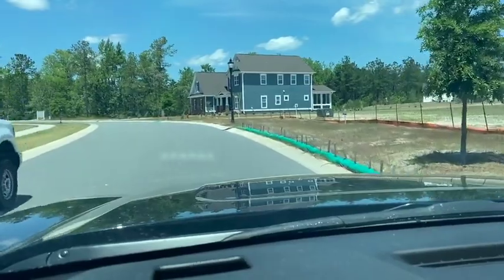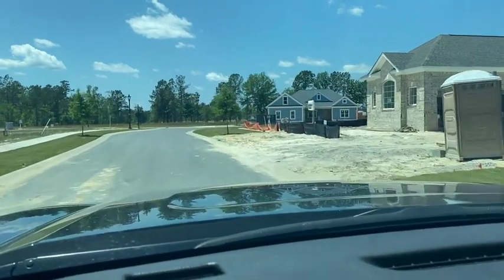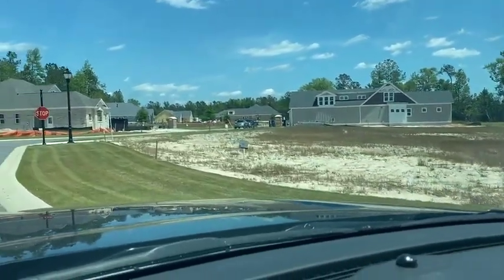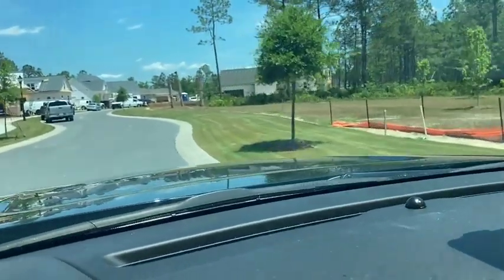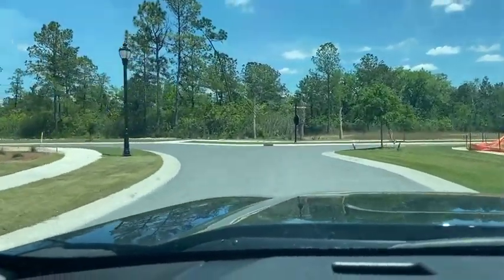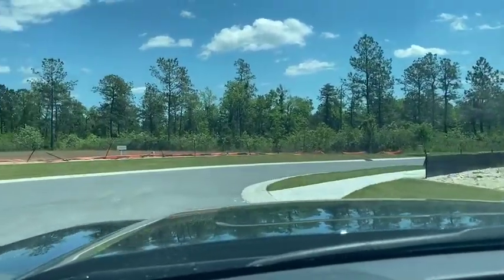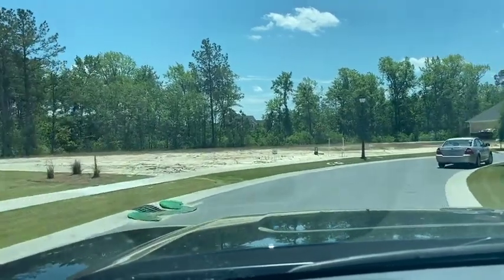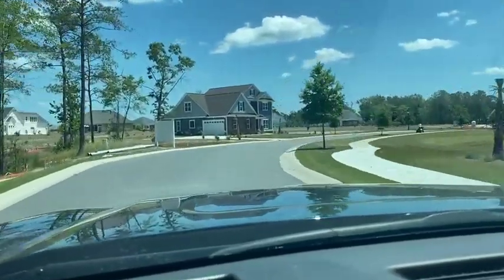Highland Forest West Preview